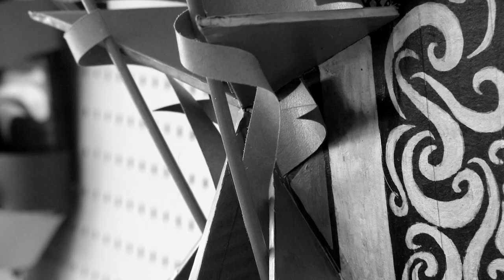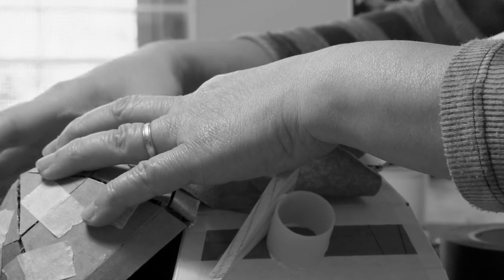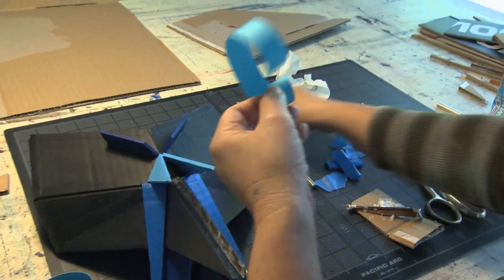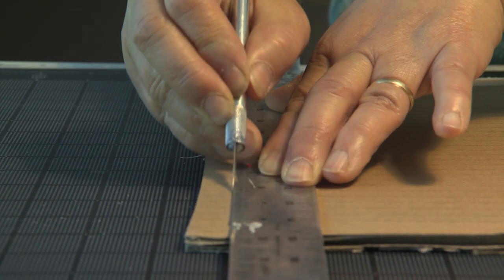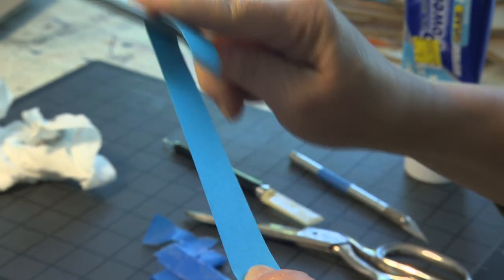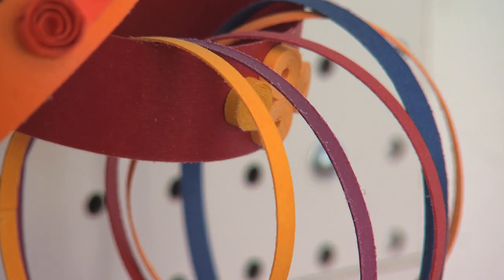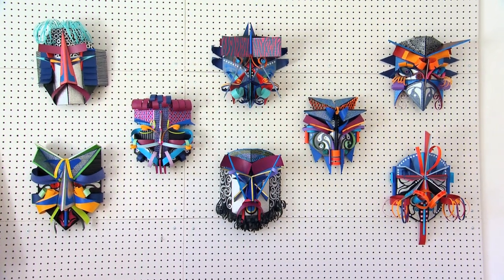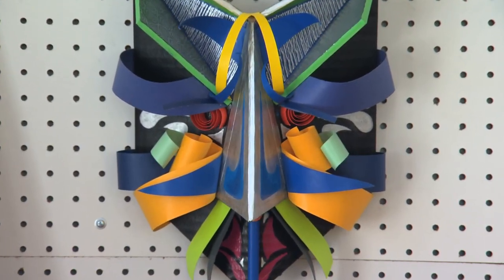Arts InSight: Multicultural Masks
Houston artist Sherry Tseng Hill creates vibrant, colorful masks out of old computer boxes and scraps of paper.